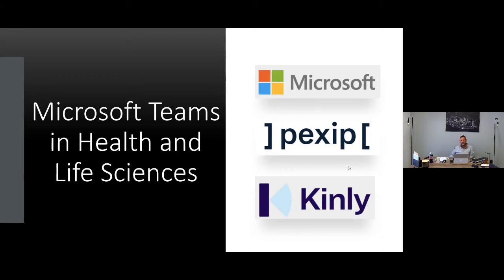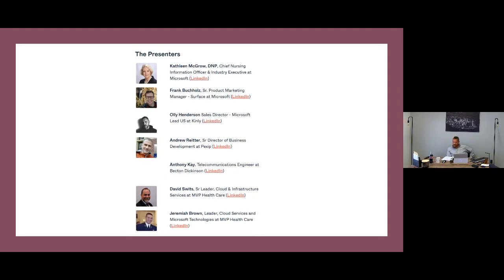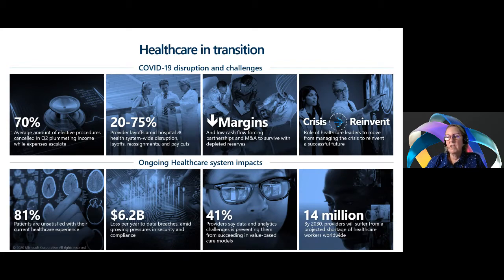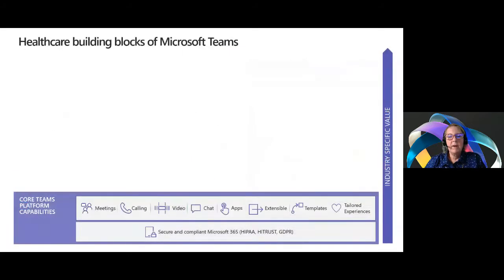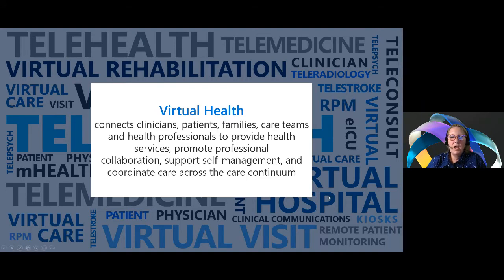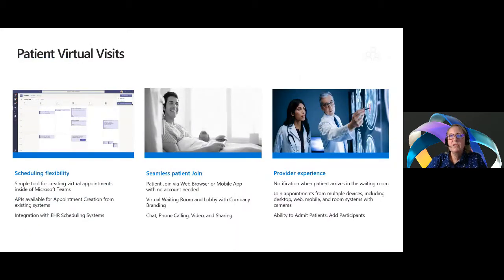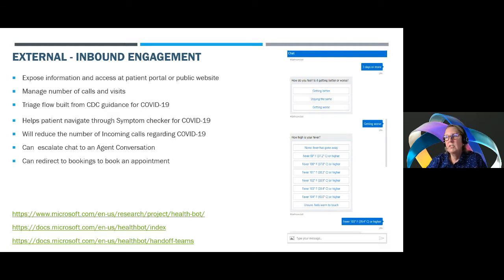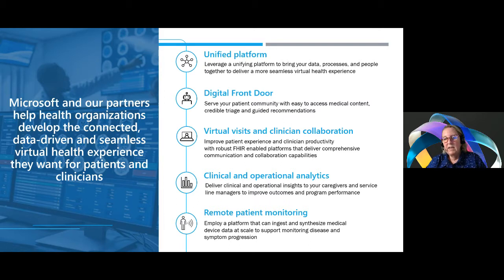Microsoft Teams in Health and Life Sciences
Learn how Teams integrates with your existing workflows and technologies to drive more productivity.

You'll hear from Microsoft Chief Nursing Information Officer Kathleen McGrow, as well as end-users in the health and life sciences sector about how Teams fits into their daily workflows. You'll also learn how Pexip can help you join Teams meetings from legacy video systems, get a sneak peek of the new 85" Surface Hub 2, and discover how Kinly can help optimize your Teams collaboration strategy.